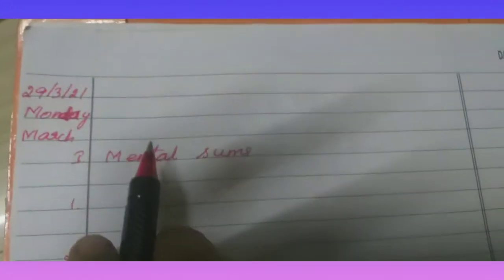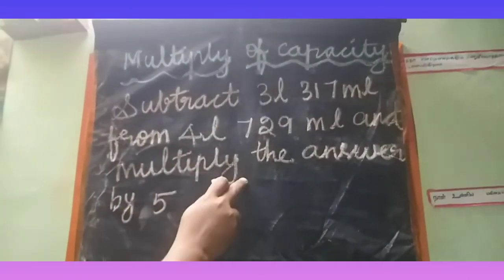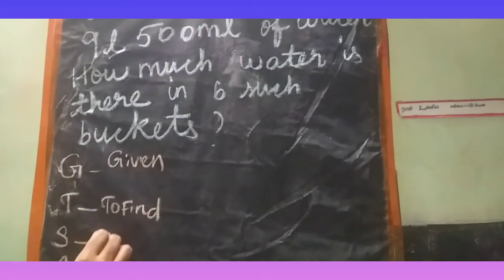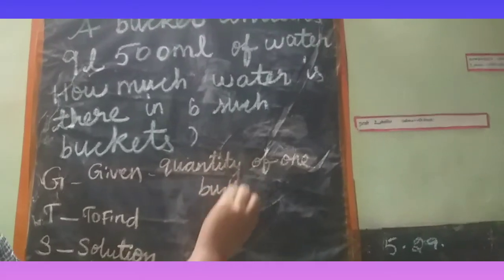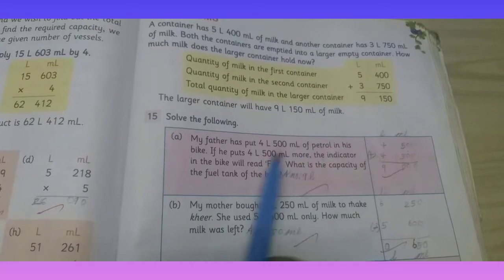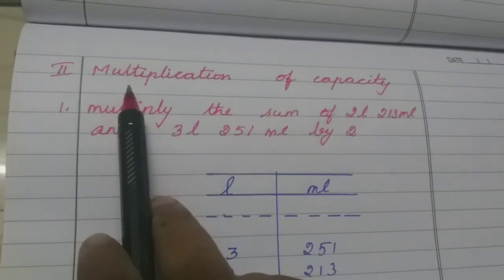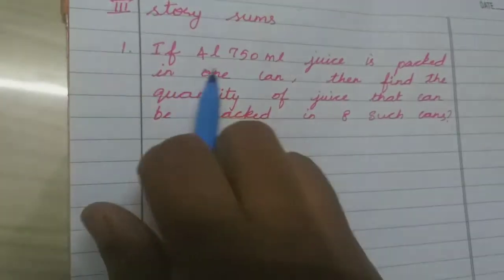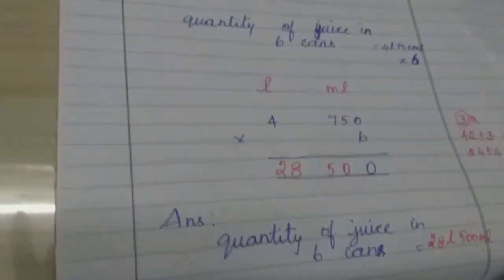29/3/21 2MAT.MEASUREMENT OF CAPACITY MULTIPLY & WORD SUMS